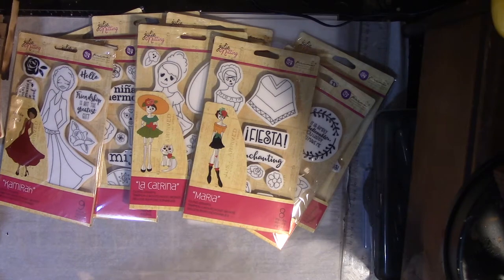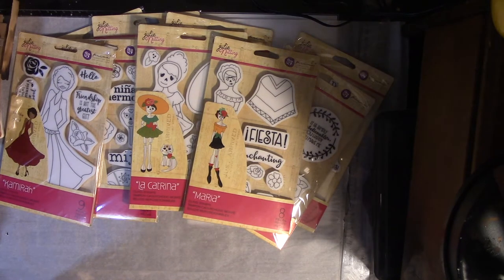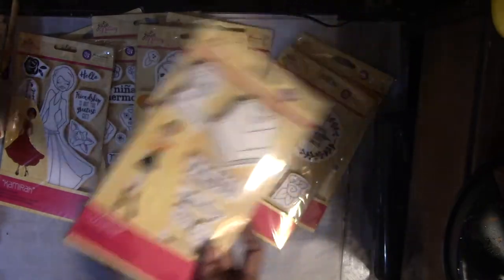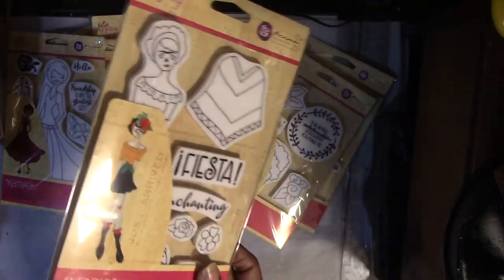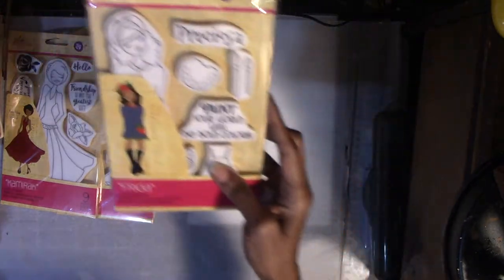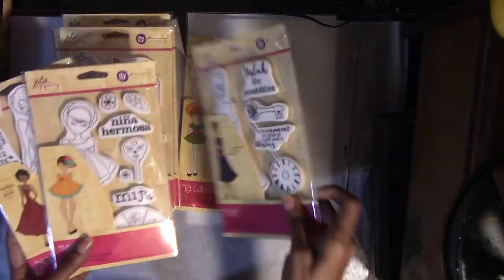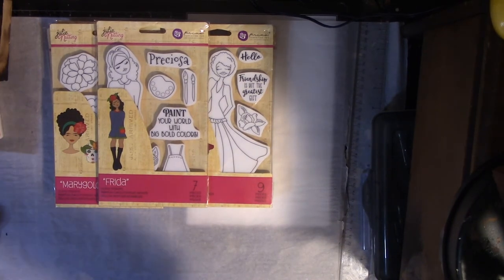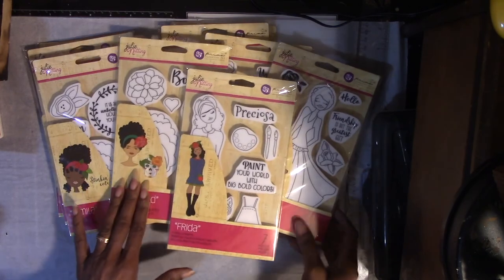JN Shades of Color Collection- August 2021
Do you have yours yet...I purchased these from Fotobella in a Bundle...